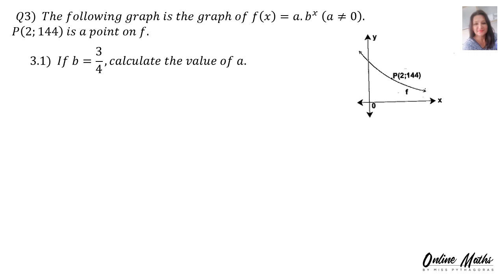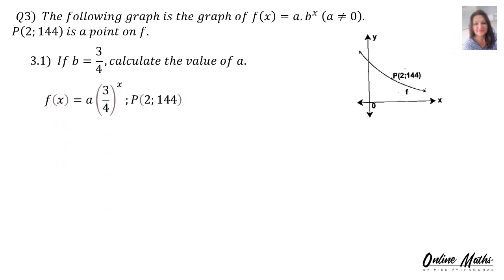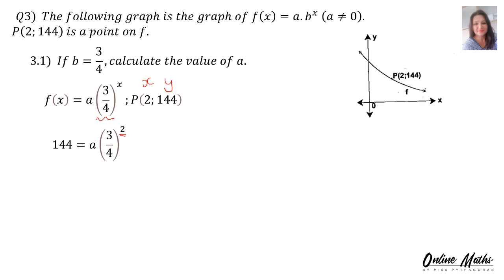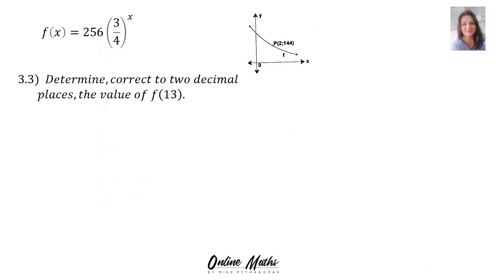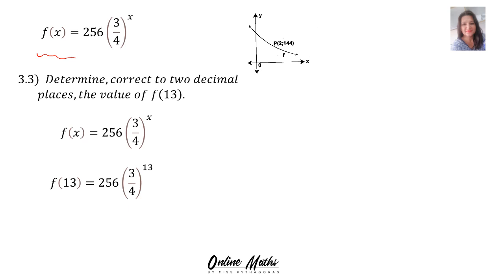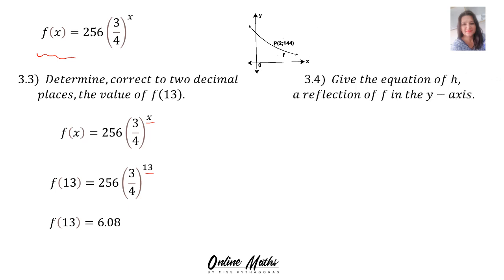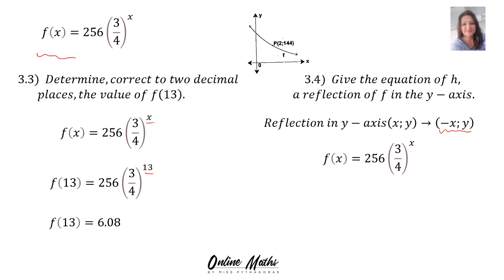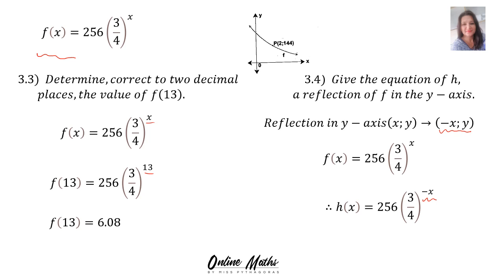Functions Exponential Grade11: L8 Exam Question 3 Mathematics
Are you ready to master Grade 11 Functions in Mathematics? Then you are on the right spot! In this Playlist of 8 videos, I will explain all the important methods and concepts that will help you to tackle the Exponential function with confidence. The topics covered in this video series are: - Introduction and theory on the Exponential function, how to sketch an Exponential function, asymptotes, how to find the equation of the exponential function and plenty of practice examples.  There is also three videos where I discuss typical examination questions where you will get an idea of how the Exponential function will be asked and assessed in the Paper 1 exam.  Remember there is also comprehensive Playlists on both the Parabola as well as the Hyperbola in grade 11 functions.
Whether you are preparing for your South African Maths exam or just want to expand your functions knowledge this video series is the best resource for you.  I explain the questions step-by-step for everybody to understand clearly.

** In this video you will find:** Examination Questions on Exponential functions.